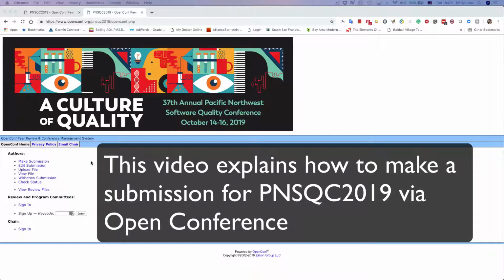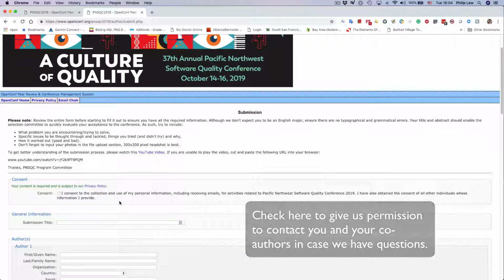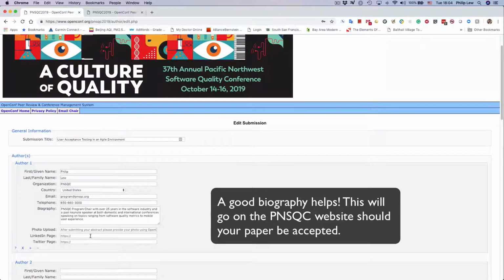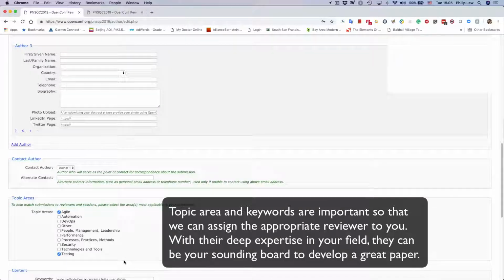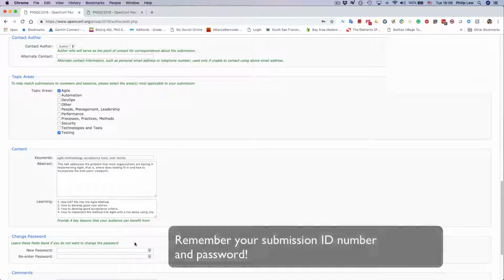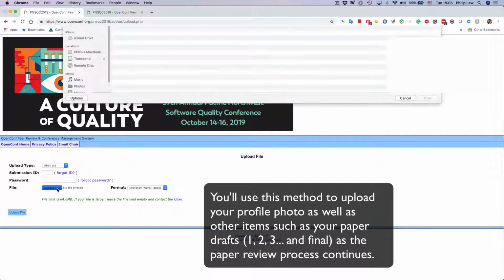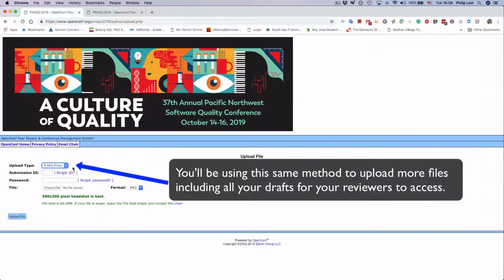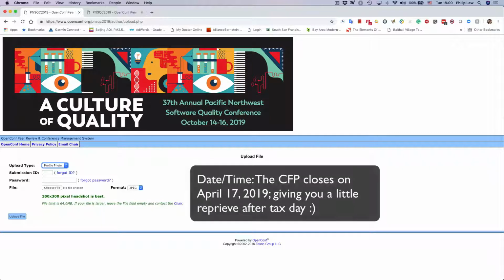PNSQC2019 Call for Papers is Open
PNSQC, The Pacific Northwest Software Quality Conference, now in its 37th year, is North America's longest running conference dedicated to software quality. Be part of history while you network with other software professionals in an immersive learning experience and opportunity. Submit an abstract before April 17, 2019.